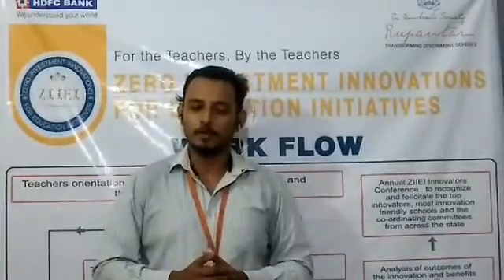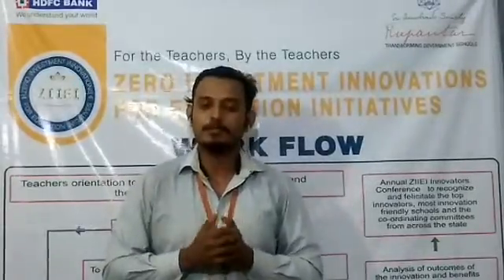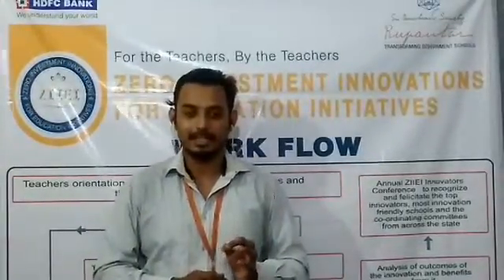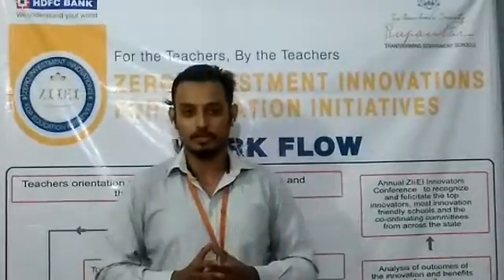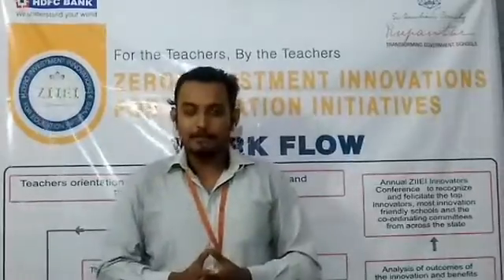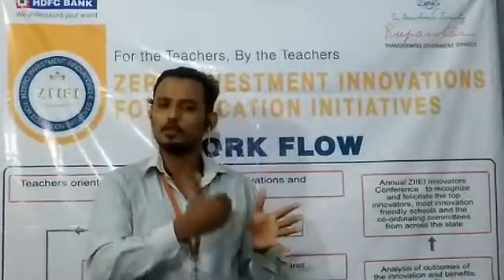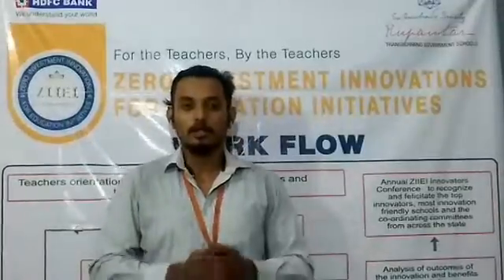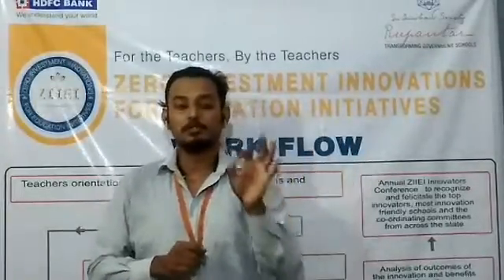NCERT English 1.13 A kite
Innovative Pathshaala | Rohit Borah | Naming Method